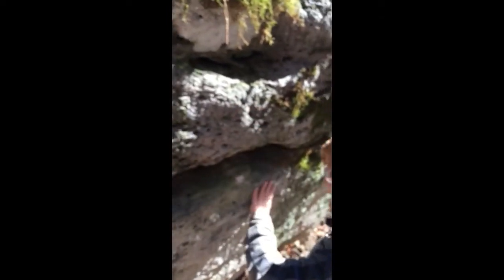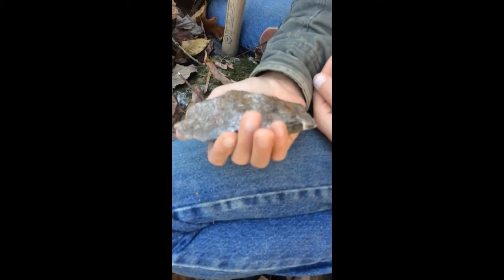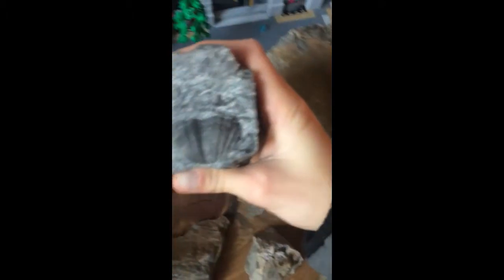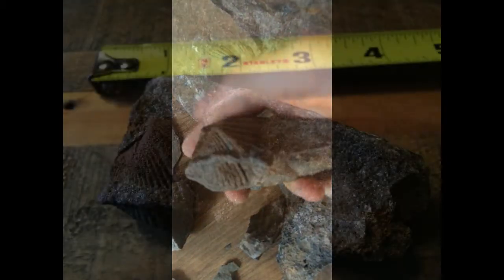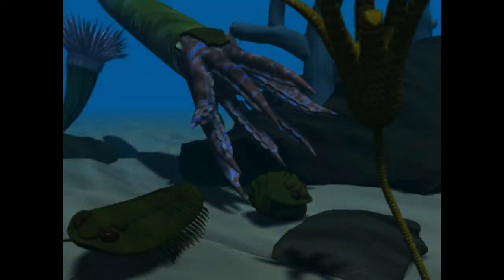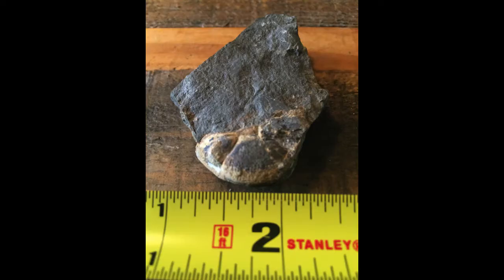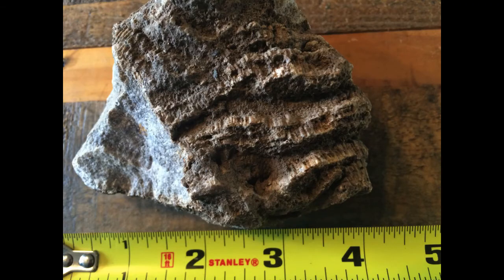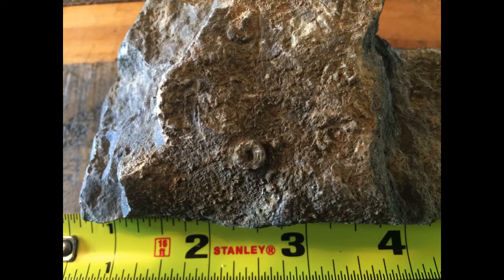Fossil Boy in West Virginia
Fossil boy goes to Upper Tract and Lost River in West Virginia hunting crinoid stems, brachiopods, and trilobites.  Check out what he found.